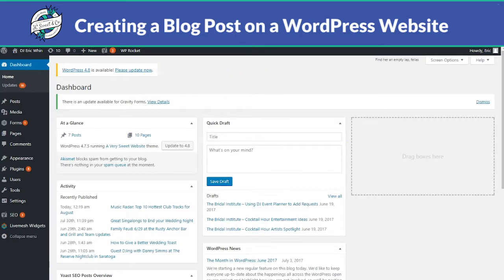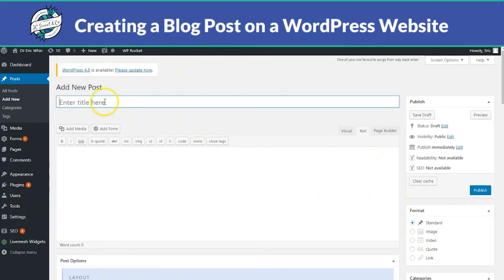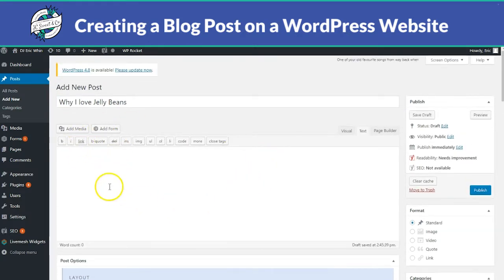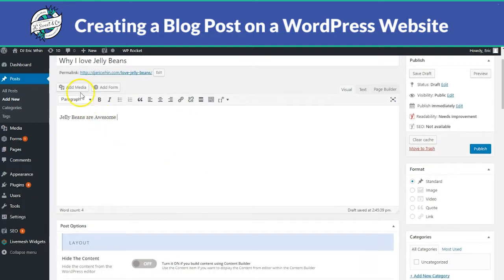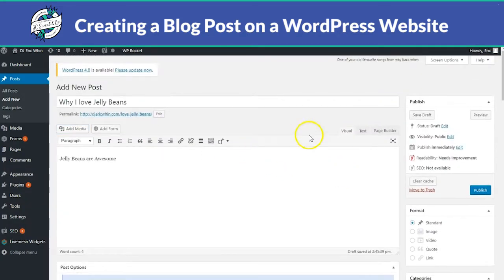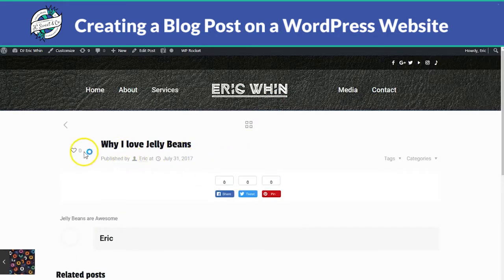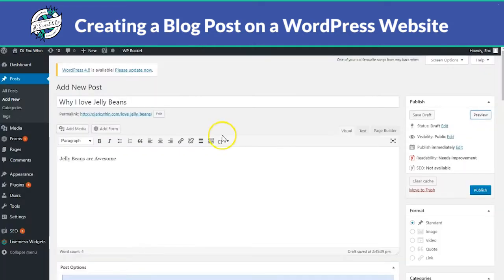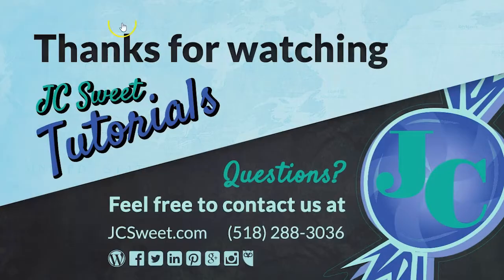JC Sweet Tutorials: Creating a Blog Post on Your WordPress Website